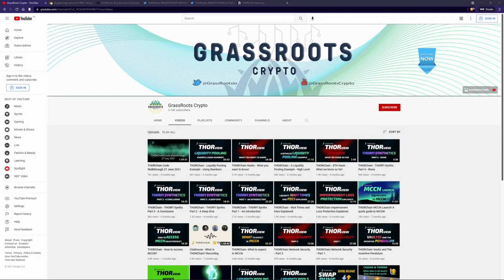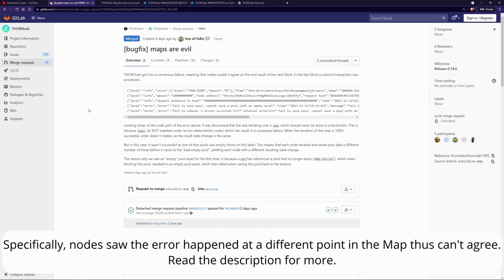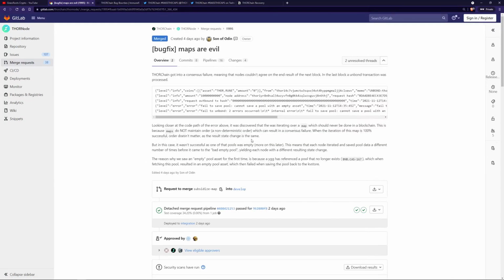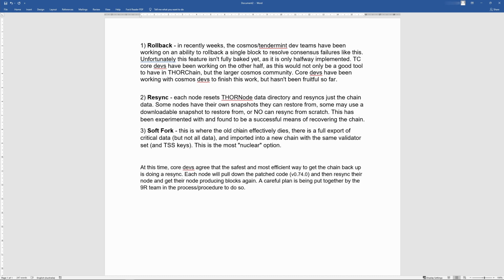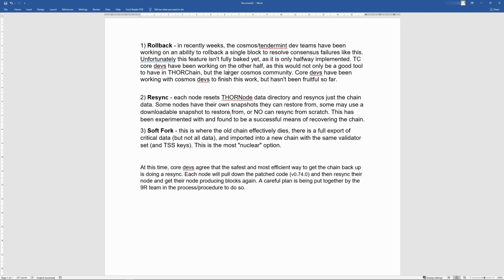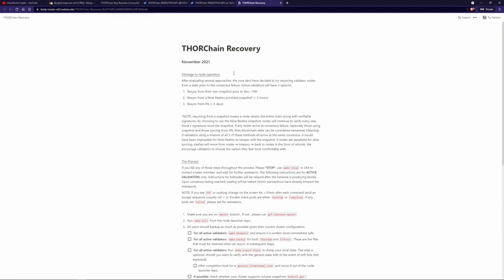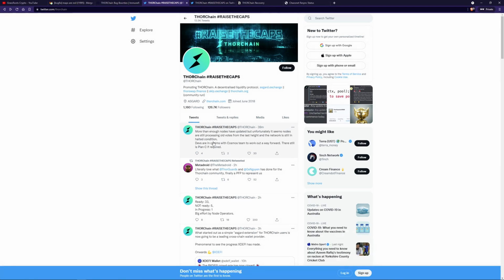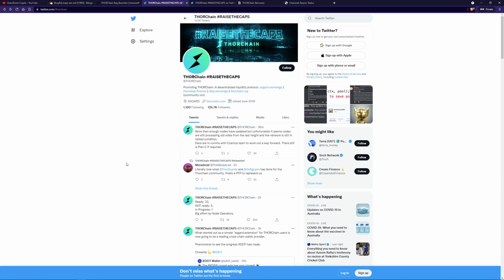THORChain - Consensus Failure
THORChain Halt - Consensus Failure

This video talks about why THORChain is currently halted / THORChain is offline.
It explains the Consensus Failure, the possible options going forward, what was chosen and what is happening now.

Time
0:00 Intro
0:40 Root Cause
1:54 Code Changes
2:54 3 Options moving forward
4:54 Recovery Plan
7:21 Wrapping Up

Links used.

If you like my videos and want to go beyond a like and a sub, you can tip me using the below;

Referrals - (coz everyone does it)
CoinSpot an Australian Exchange and one the easiest exchanges to buy and sell Crpyto. While the fees are not the cheapest, they are the simplest to used and I would recommend to beginners. “Refer a friend to CoinSpot and you will both receive $10 worth of Bitcoin* after they complete their first AUD deposit.”

Binance is the world’s largest exchange by market cap. They have very cheap fees a very wide range of services however they are not simplest to use. Recommended for more advanced or quick to learn users. “This link will give you 5% back on fees”
Ref code is ICX9L9FZ

Cryptro.com is similar to Celsius Network however it also has a Visa Debit Card. You can top up your card from either Crypto or another Credit/Debit card for no fees. Visa Debit Card comes with loads of benefits - recommended for all Crypto users.

NOTE: These are general concepts. Each system including THORChain and UniSwap have their own fee and incentive structure and specific details that you need to be aware of before using the system. The information is provided to understand the general concepts only and not meant to be a 100% accurate.